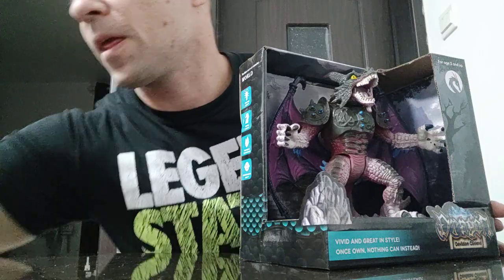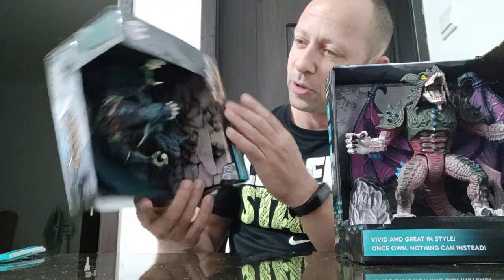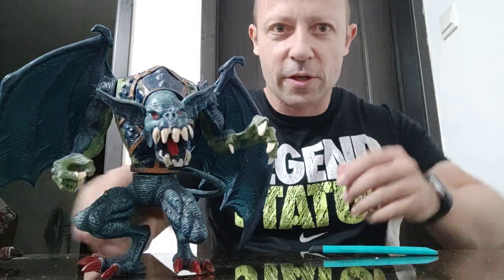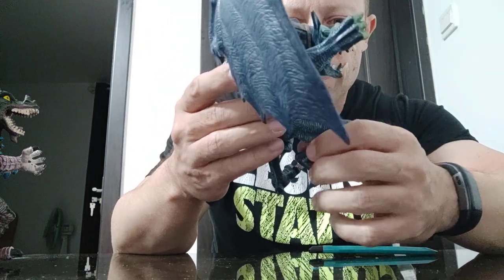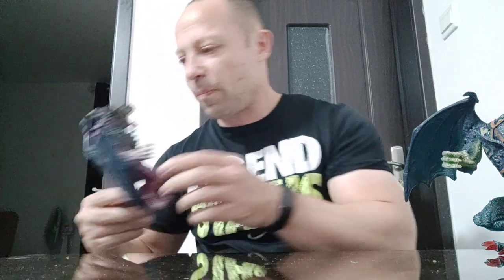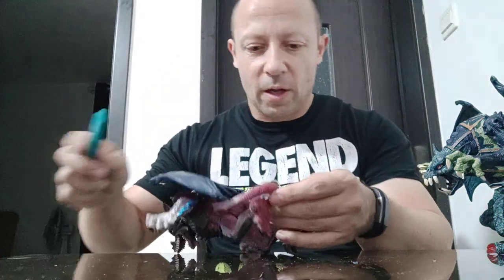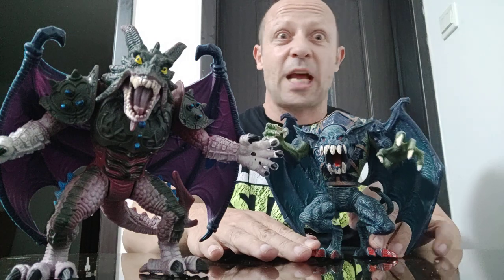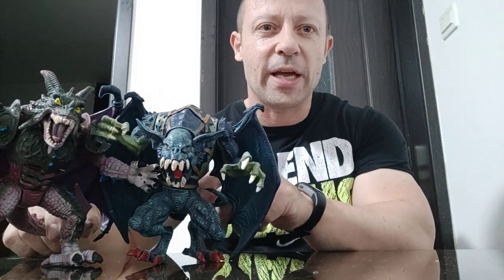1:18 scale fantasy demon action figure. Chap Mei knock offs? Great to go with Vitruvian hacks.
A couple of awesome 1:18 scale demon / dragon action figures that were orignally made by Chap Mei.  These may be knock offs or made under license, either way they look great and will look amazing with Boss Fight Studio Vitruvian Hacks action figures.